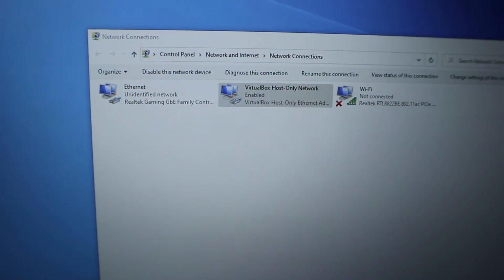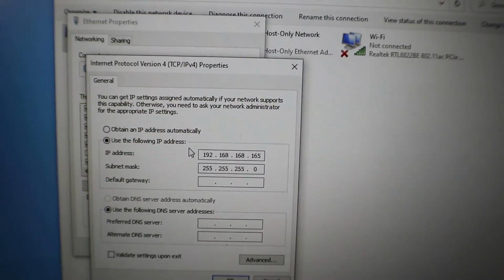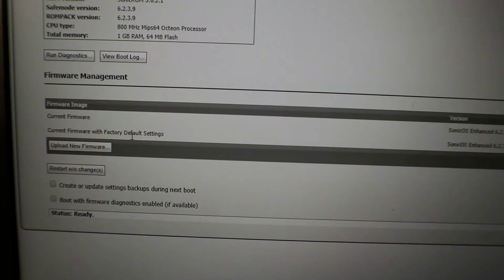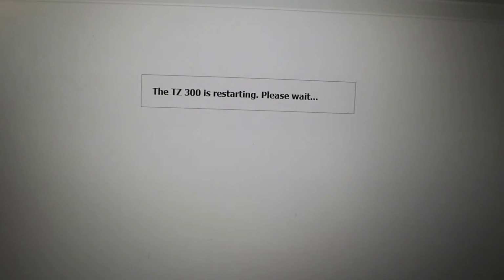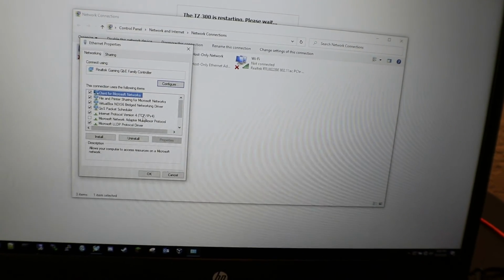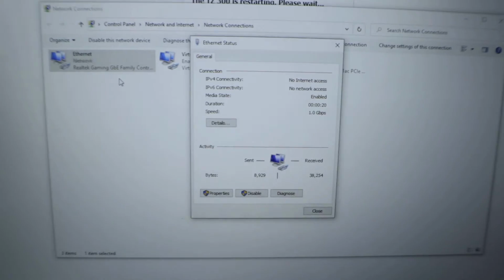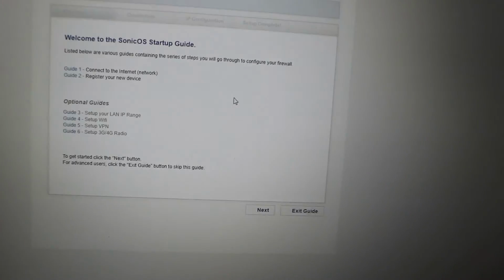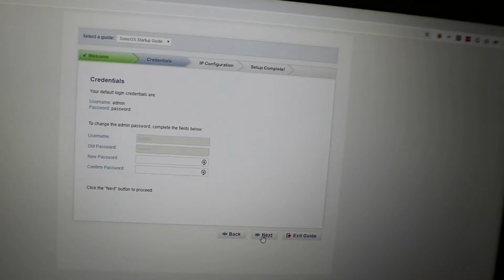How to reset a Dell Sonicwall TZ300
Factory reset and dell sonicwall doing these steps in the video and how to go into startup wizard.

Dell Sonicwall TZ300
Rack Kit to hold firewall